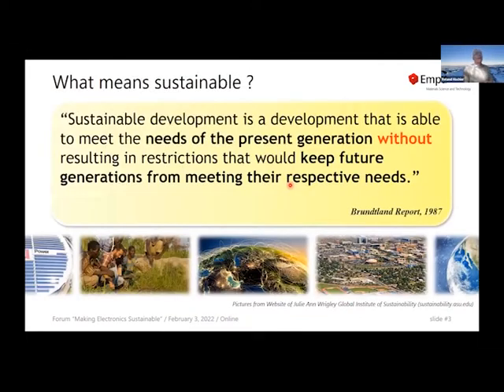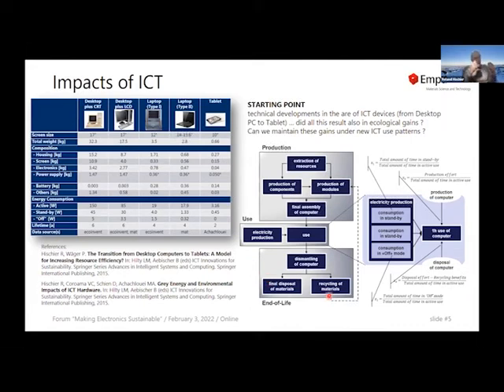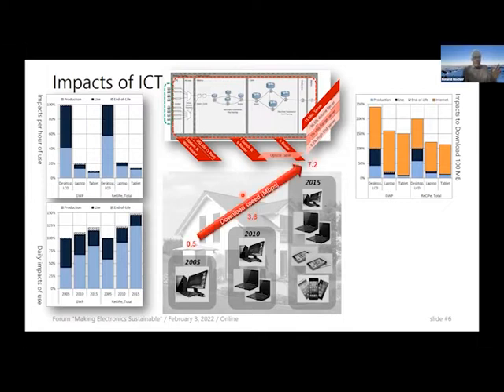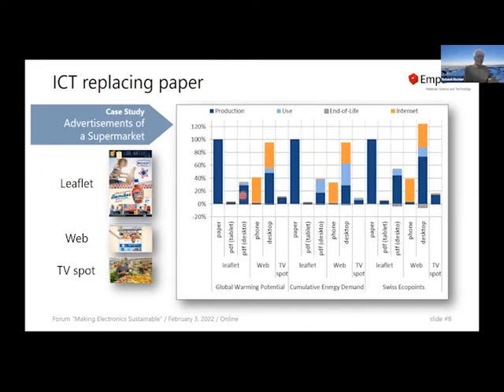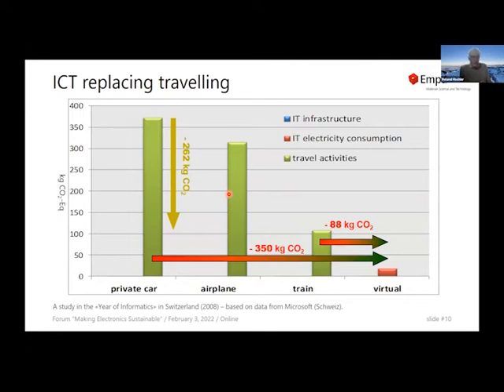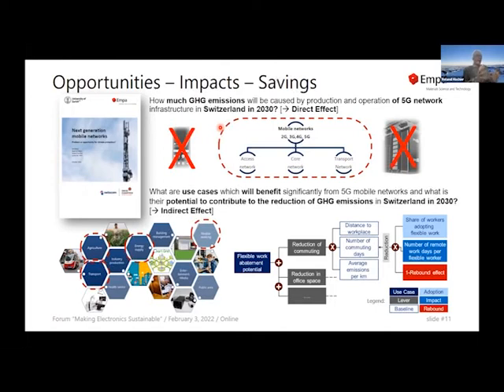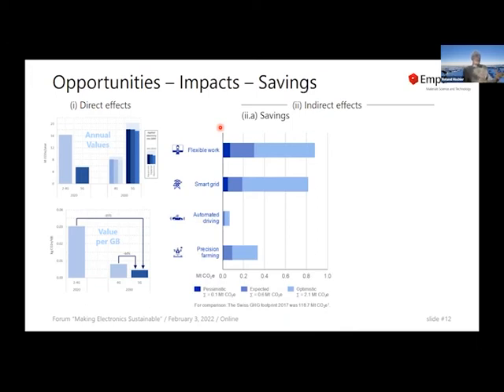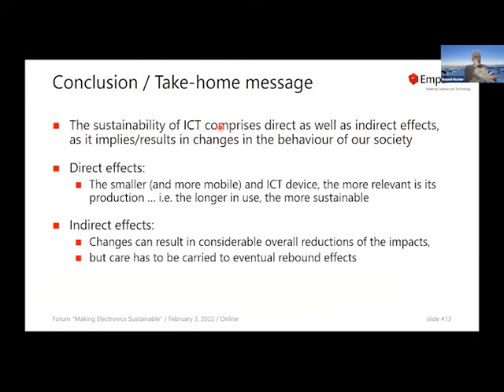Roland Hischier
Roland Hischier, speaker at the "Making Electronics Sustainable" event held on the 3rd February 2022, hosted by the eFutures funded network eFutures.

Dr Hischier is Head of the Advancing Life Cycle Assessment (ALCA) Group within the Technology & Society Laboratory (TSL) at Empa in St. Gallen. He has a PhD from ETH in Zürich. After having spent 3 years in the ecology department of a private company, he joined Empa at the beginning of 2000, where he is involved in numerous LCA studies dealing mainly with ICT (most recent one looking on the possibilities of 5G in terms of climate protection), mobility or nanotechnology. He’s the president of the board of ecoinvent (the most transparent and consistent database with LCA background data).